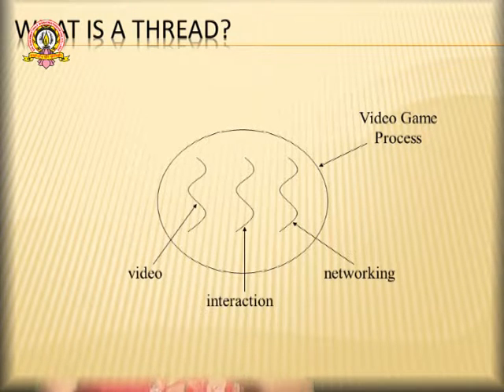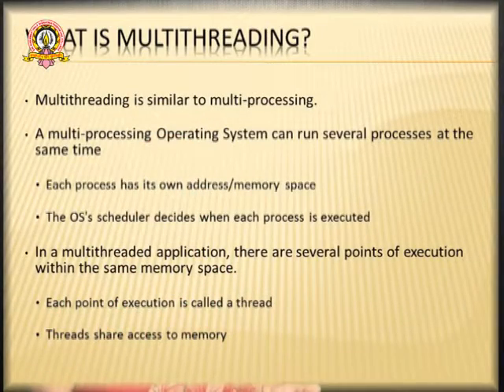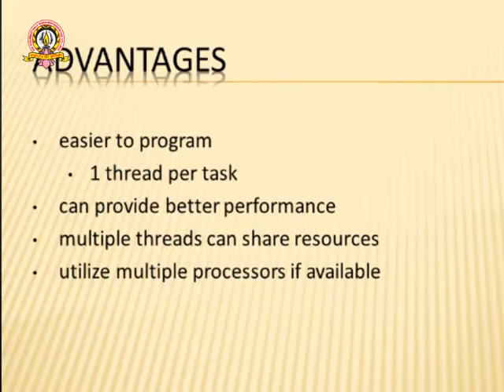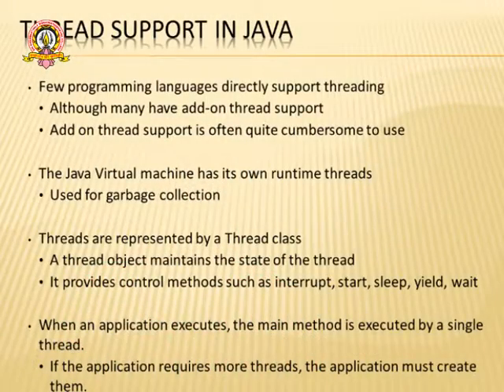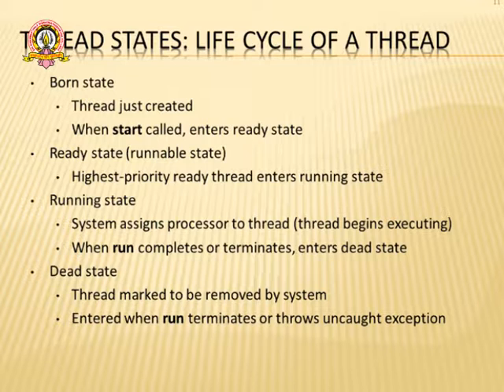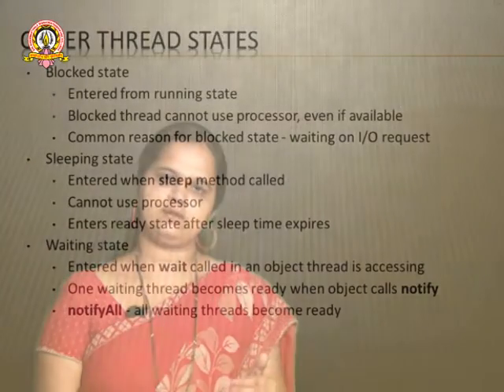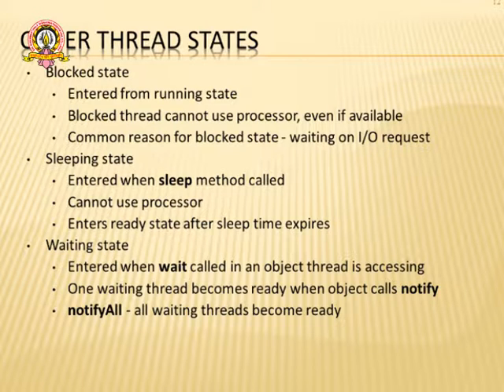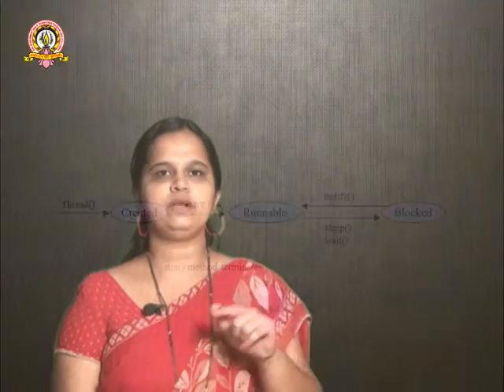SDM E-Learning: Threads in Java Part-1(Deepa)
By SDM Multimedia Studio
Date: 10/08/2018